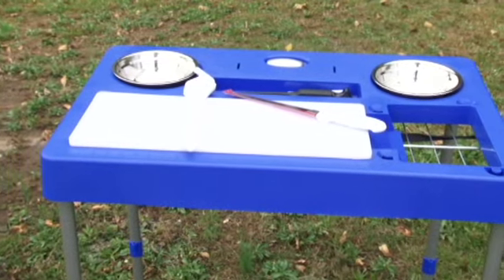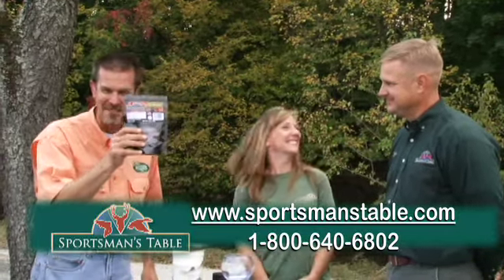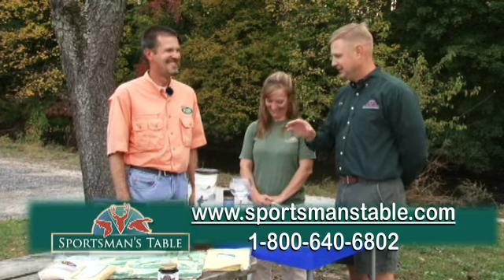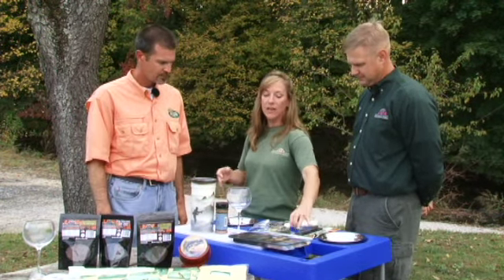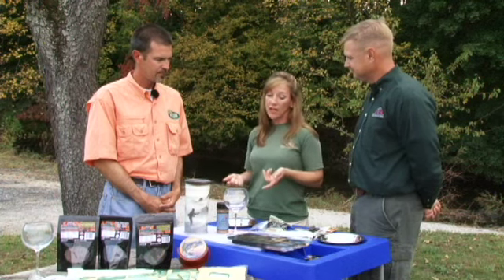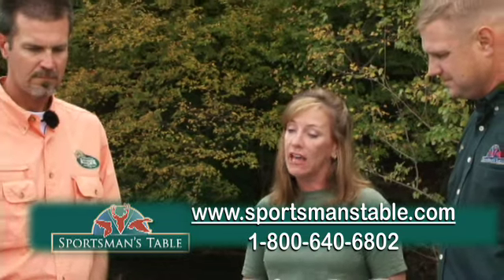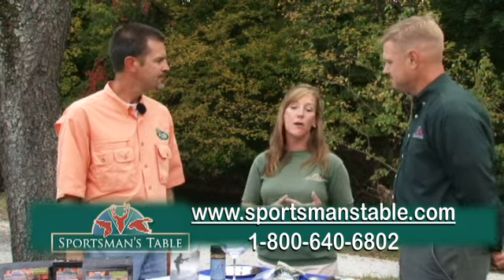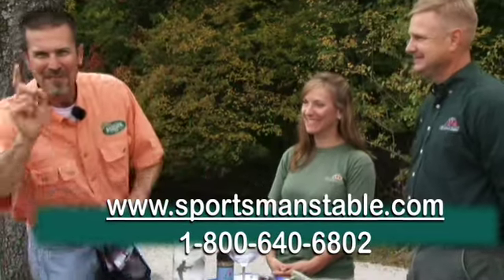Sportsmans Table--Fishing and Hunting Gifts, Seasonings and Table Ware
Food prep, supplies and accessories for the outdoor enthusiast in your life - even yourself!  Check out their website for seasonings, rubs, beef jerky and more for your game preparation.